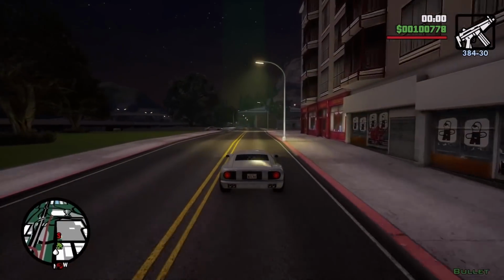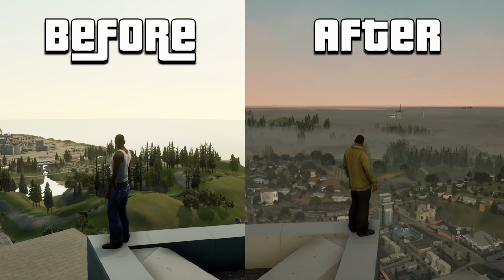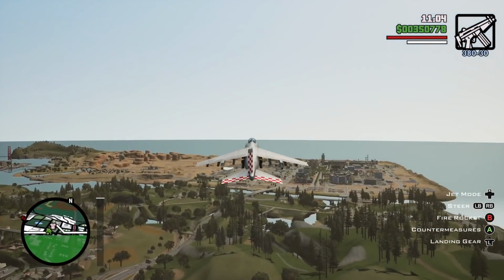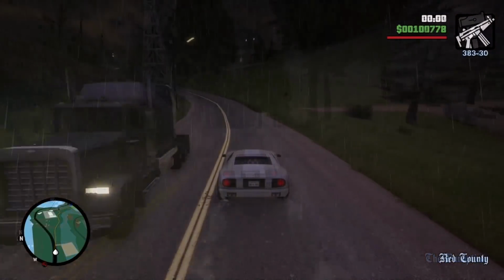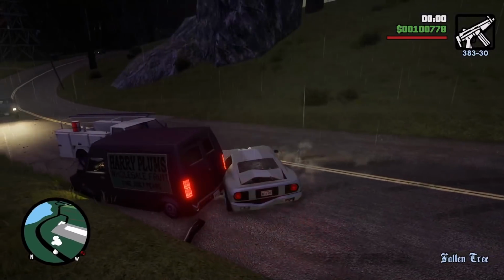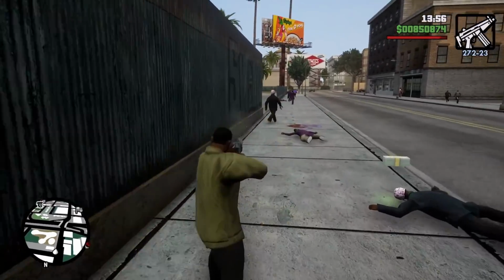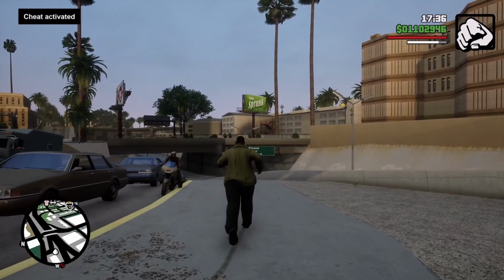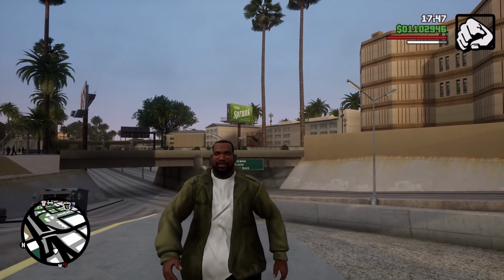GTA Trilogy Definitive Edition's First Major Patch Adds Fog, Rain Fixes, and More!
The GTA Trilogy Definitive Edition Received a big patch today. Included in that patch are fixes to the rainy weather, fog in San Andreas, and more!

📃 CREW INSTRUCTIONS

1. Public social club account, make gamertag visible
2.

5️⃣ TOP 5 SUBMISSION INSTRUCTIONS

1. Upload UNEDITED clip to YouTube as Unlisted
2. Email the video link to along with a line saying "I give GhillieMaster permission to use this clip in a video..." with the subject line containing the theme of the submission. Also write what name you want to be called by in the video.